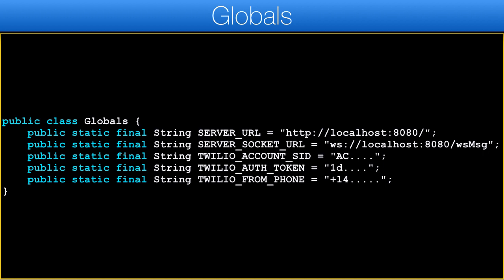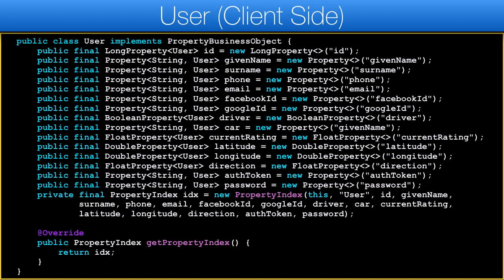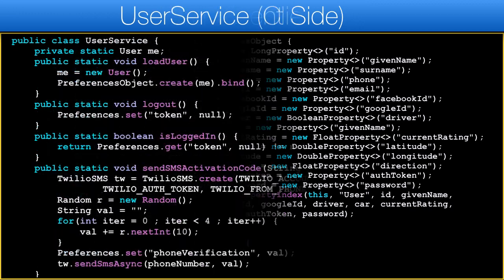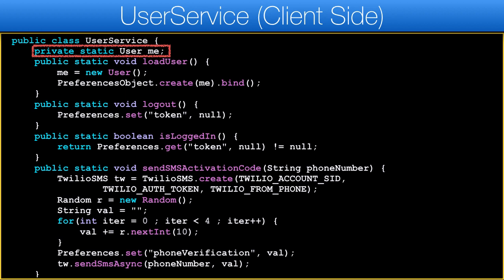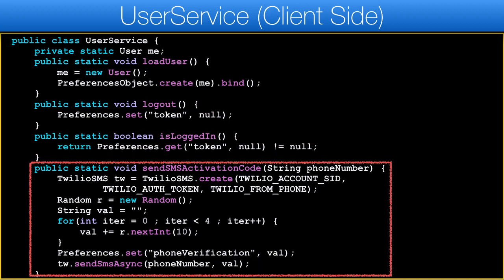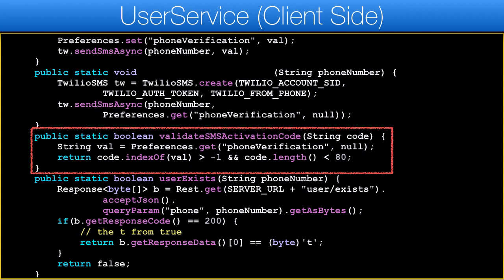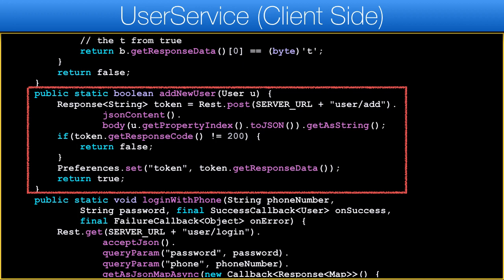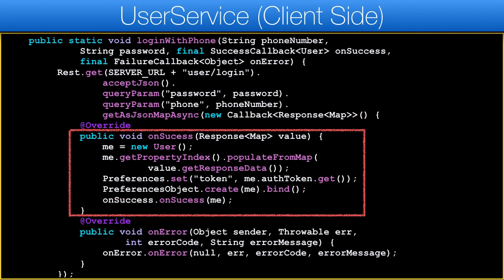Creating an Uber Clone Part XIII